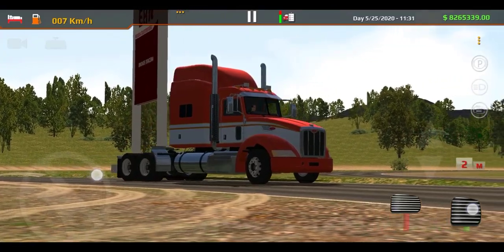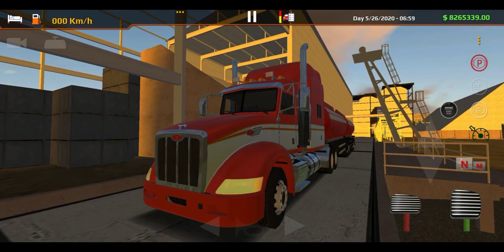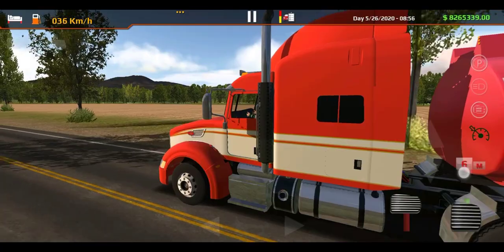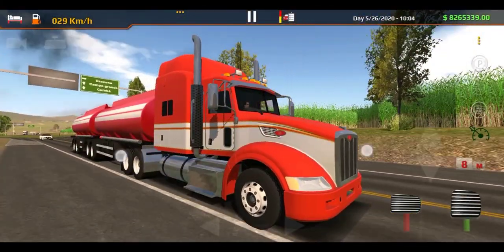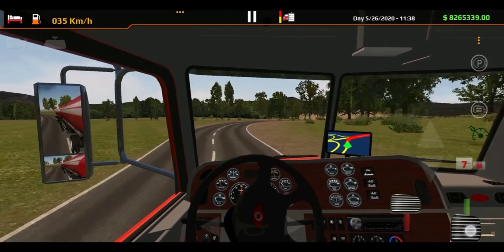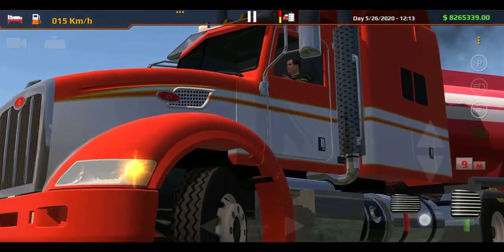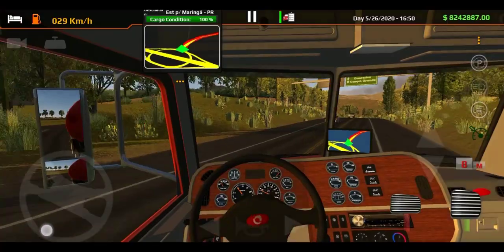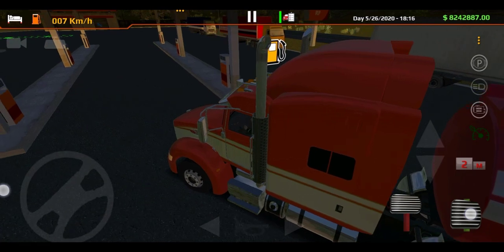Jake Braking From Hell | Peterbilt 386 with CAT 3406E Realistic Sound Mod | WTDS Gameplay #16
Peterbilt 386 with CAT3406E Realistic Sound Mod

From the videos I make to the sounds that I do, all of them are done from my phone. I have no other devices such as microphones, computer and other softwares. The Phone I am using is the Oppo F11 Pro, the Video Editor I used is the Inshot Video Editor, I used to do videos with Kinemaster but the watermark is just annoying. 😂

Stay safe
Virtual Trucker